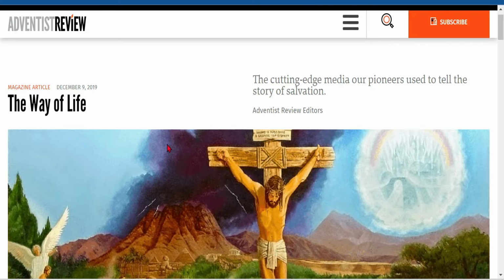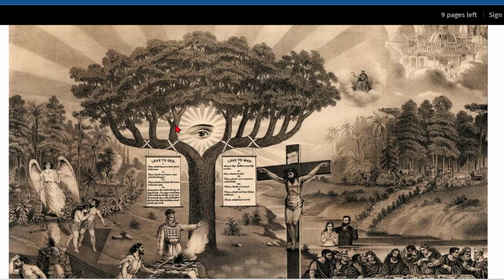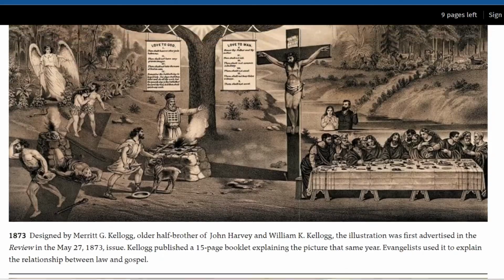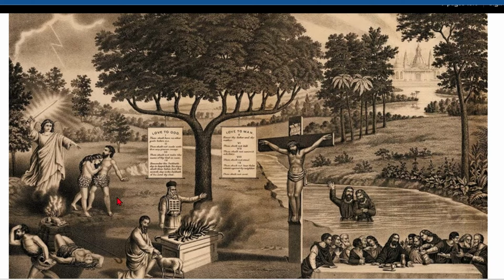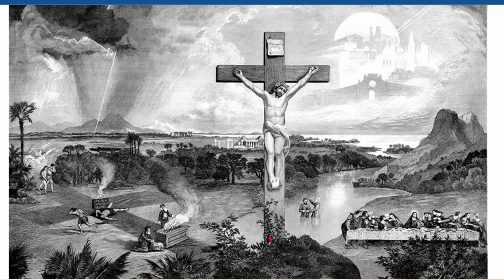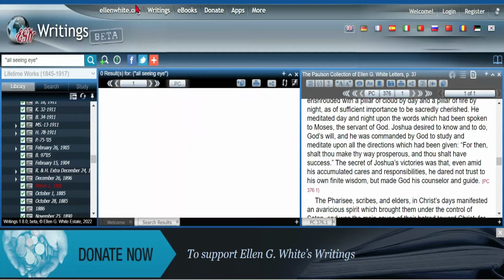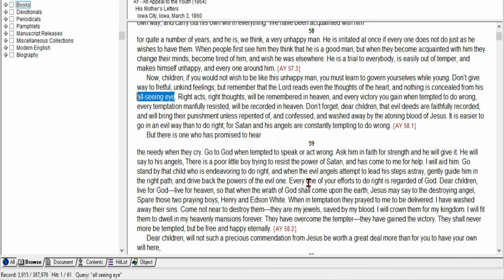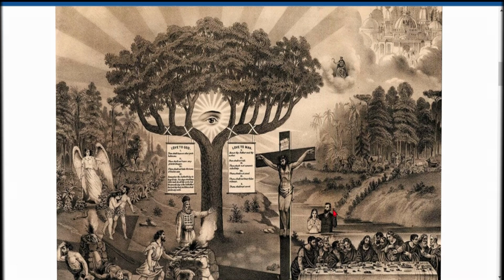All Seeing Eye and Seventh Day Adventist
In Seventh Day Adventist history we have the all seeing eye.  We can find  in our artwork a picture with the "All Seeing Eye" and this was promoted by James White who was the husband of Ellen White.  While I could have talked probably for over an hour about the progression of history of these pictures and how even the progression taught the plan of salvation, I kept it short.
  So the question is, what does it mean that we have this in our history?
I made this video because of all the people in our church condemning others in hopes that they might know that how we judge others is how we will be judged...